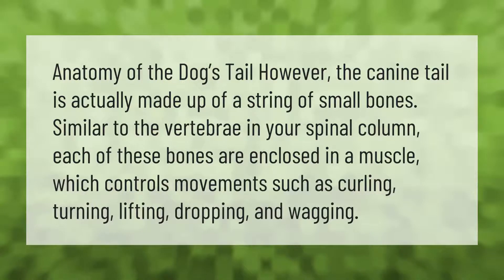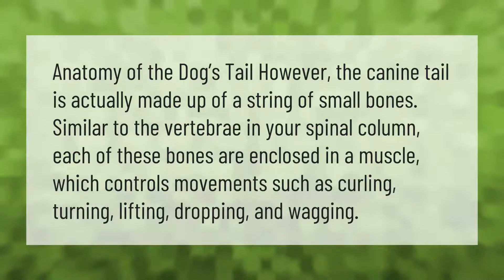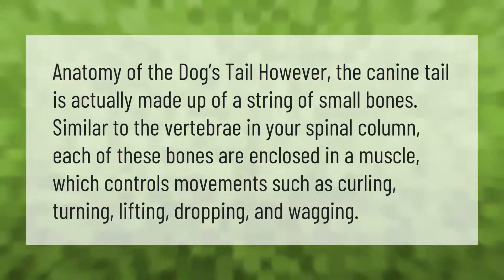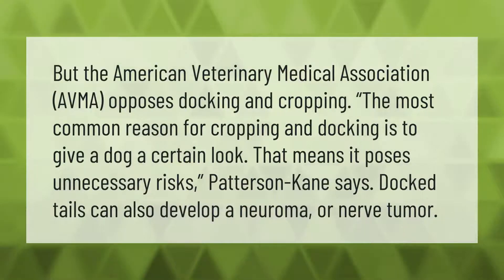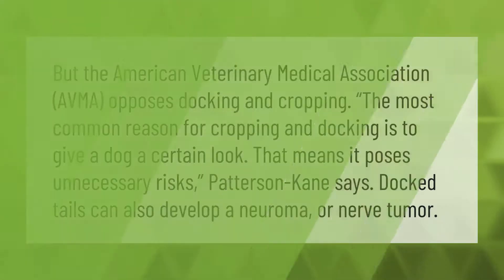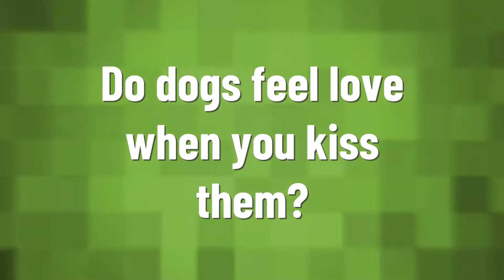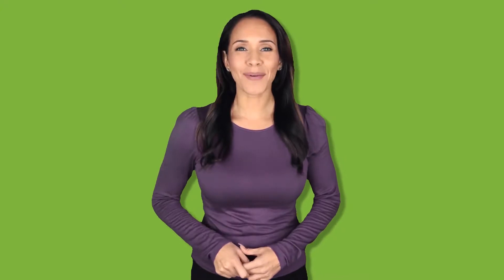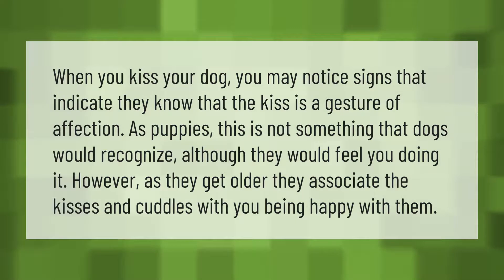What is a dog's tail made of?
00:00 - What is a dog's tail made of?
00:38 - Is it cruel to dock a dog's tail?
01:09 - Do dogs feel love when you kiss them?

Laura S. Harris (2021, April 3.) What is a dog's tail made of?
    AskAbout.video/articles/What-is-a-dog-s-tail-made-of-208276